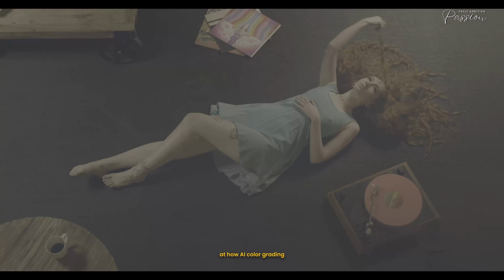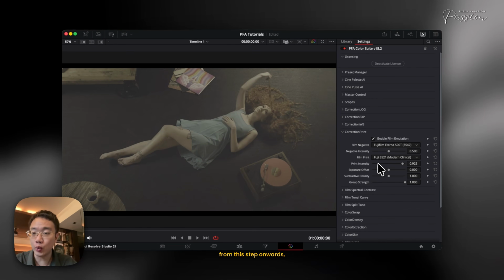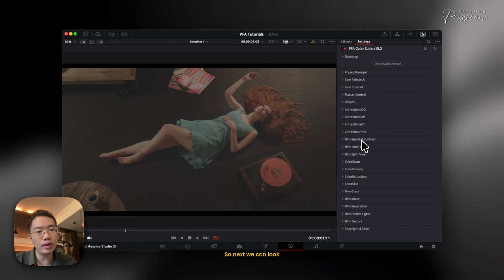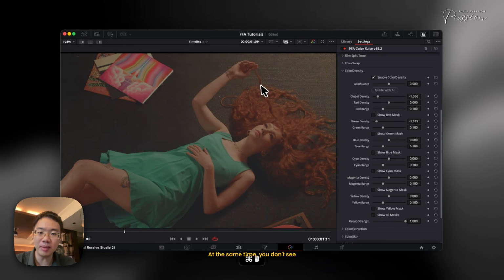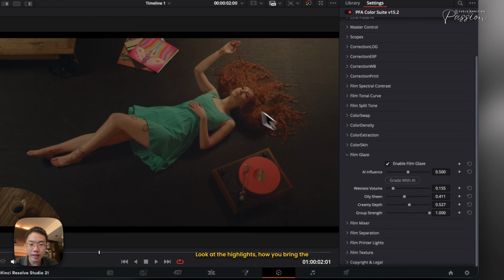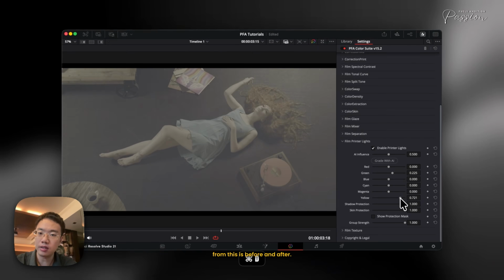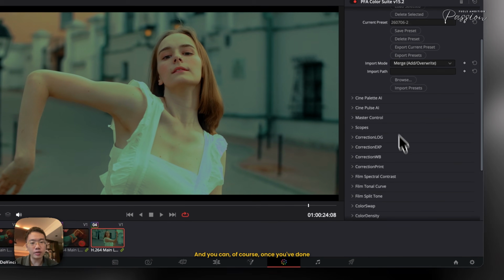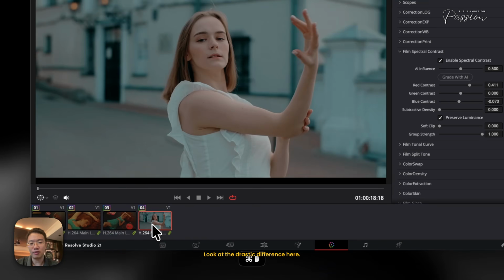AI Color Grading Kills Flat Grades Forever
AI Color Grading Kills Flat Grades Forever — discover why your grades look flat and how 32-bit float math eliminates the need for LUTs entirely. The full PFA Color Suite v15.2 workflow in one node: Correction LOG, Correction Print, Film Glaze, Spectral Contrast, Color Density, Film Mixer, and Film Printer Lights.

- 32-bit float math: 6 billion colors vs 270,000 in a LUT
- Correction LOG: De-Logify + LOG Exposure + White Balance in one click
- Correction Print: film negative + print emulation (4x383, 8x24, Eterna)
- Spectral Contrast: bring vibrance back with sensor-level data
- Color Density: subtractive color science — saturation without noise
- Film Glaze: wetness + creamy depth for analog film texture
- Film Mixer: Teal & Orange, Teal & Pink palettes
- CinePalette AI: train once, generate looks across shots

0:00 Intro — v15.2 New Features
0:25 Correction LOG — One-Click Foundation
0:47 Correction Print — Film Negative + Print
1:36 Spectral Contrast — Bring Vibrance Back
2:00 Why 32-Bit Float Math Beats LUTs
2:36 Color Swap + Color Density — Subtractive Color Science
3:48 Color Skin — Skin Tone Map + Skin Cue
4:28 Film Glaze — Wetness + Creamy Depth
5:13 Film Mixer — Teal & Orange Palette
5:33 Film Separation + Printer Lights
6:10 Preset Manager — Grade Consistency
6:45 Cross-Shot Consistency (Different Set)
7:16 CinePalette AI — Train and Generate Looks
8:19 Before and After + 32-Bit Recap
9:12 Pricing and Free Trial

🦾X :  / nashyangpfa